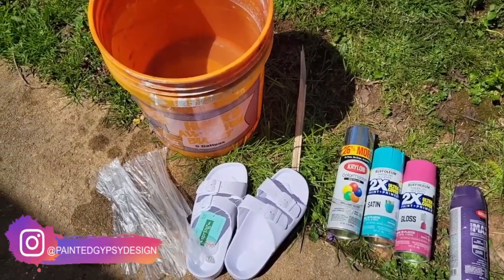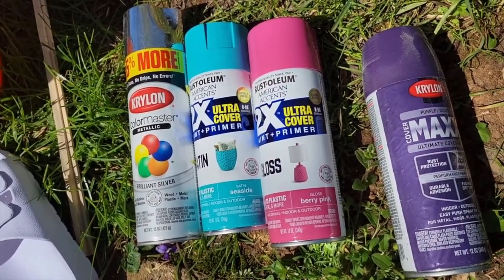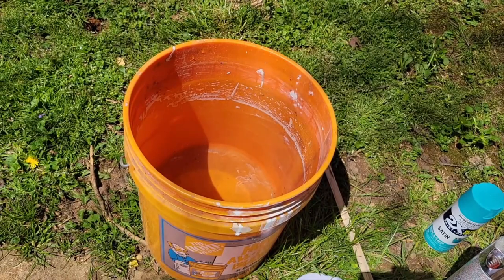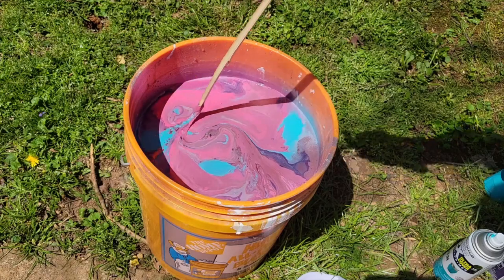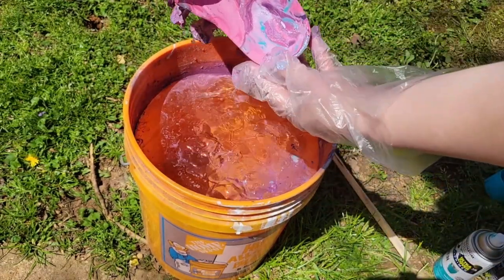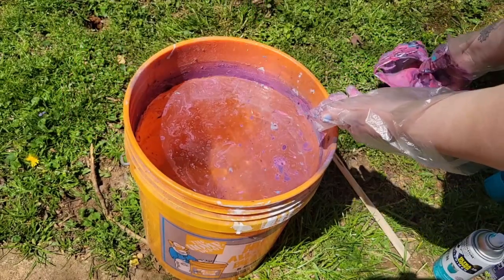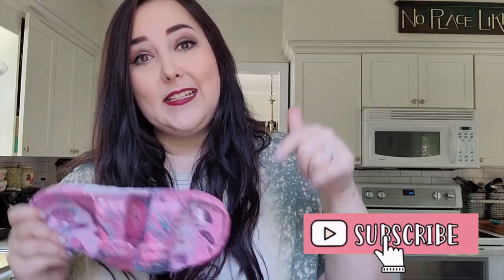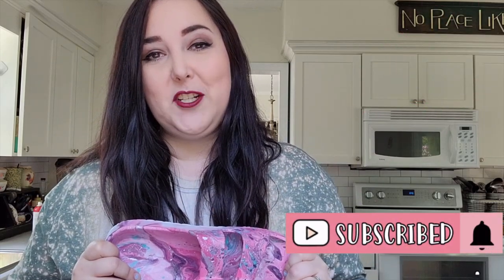How to Hydro Dip Shoes / The Art of Hydro Dipping / Cool Hydro Dipped Sandals / Trippy Marble Effect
Hydrodipping is so quick and easy, why wouldn't you want to try it? I had so much fun making these hydro dipped sandals. My daughter freaked out when I gave them to her. Super affordable, fool proof, durable - can't beat that!

SUPPLY LIST:

Sandals- I got these at Hobby Lobby

Spray Paint- any colors of your choosing

Bucket with water (or a rubbermaid container)

Stirring Stick

Gloves